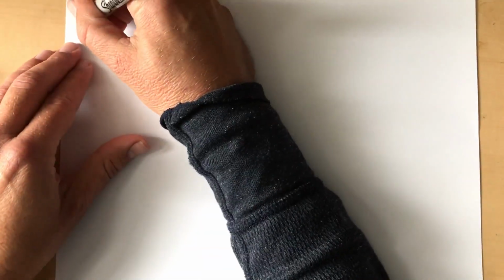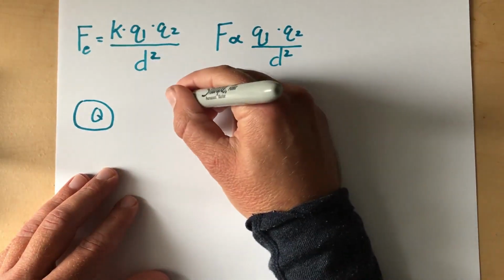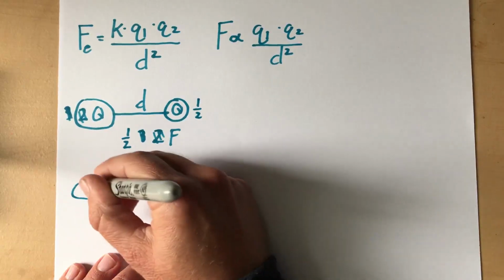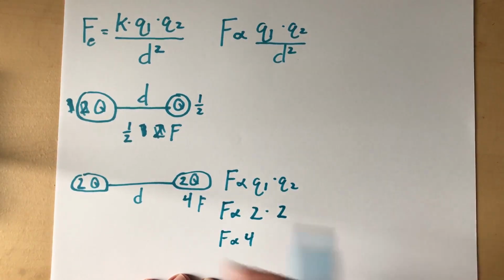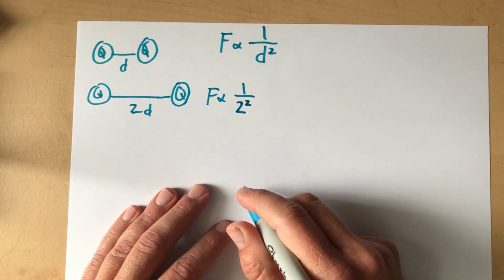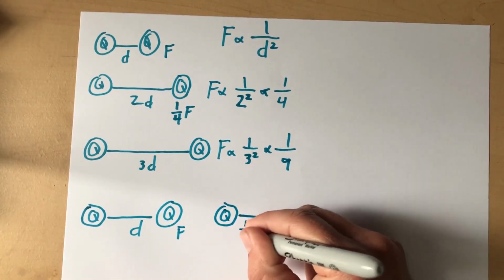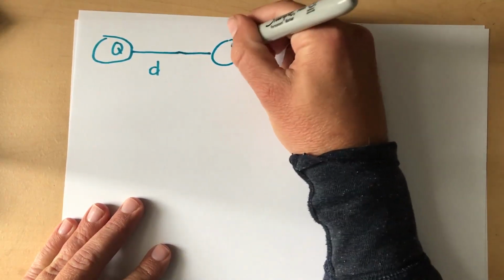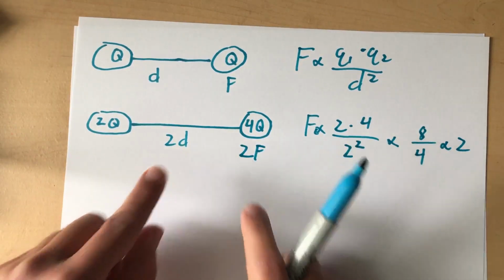Proportional Reasoning with Coulomb's Law